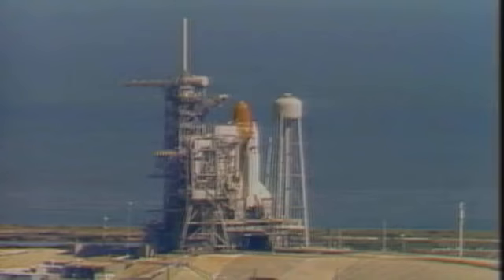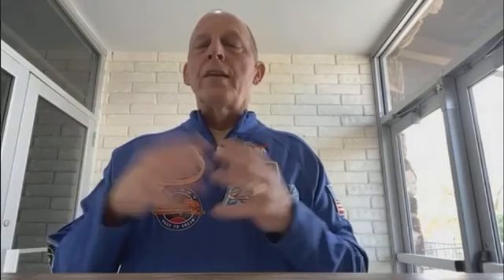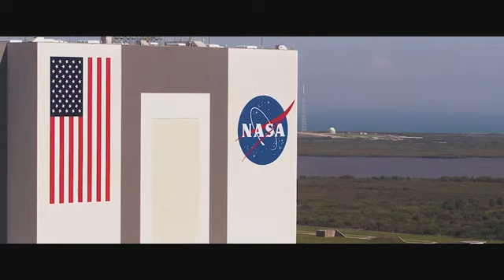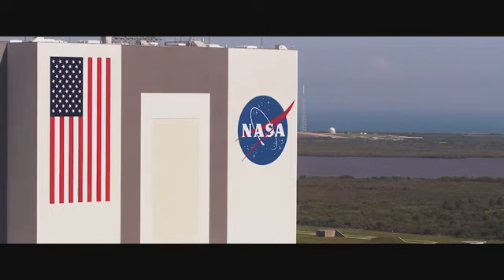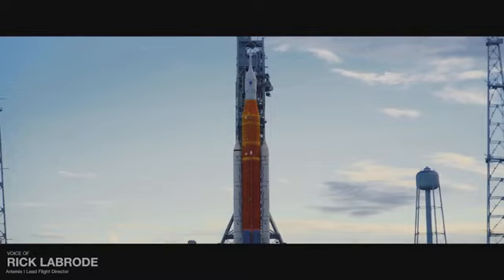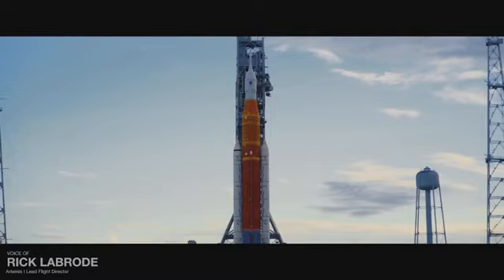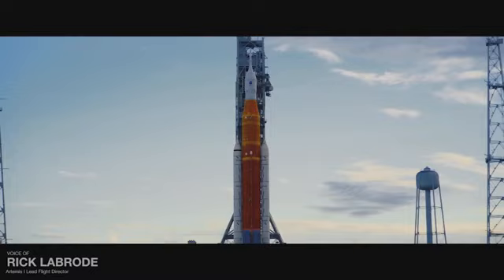Challenger Space Shuttle disaster: History Channel dive team finds piece 36 years after accident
NASA says that a piece of the Challenger Space Shuttle has been discovered off the East coast of Florida, 36 years after the disaster.